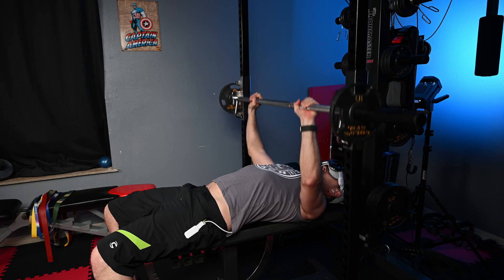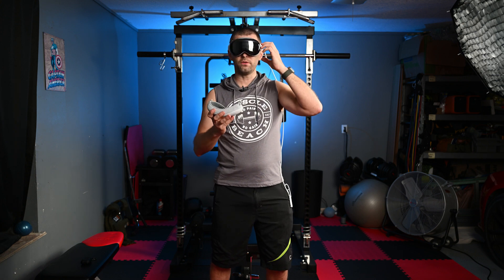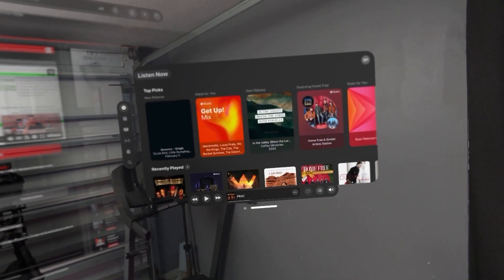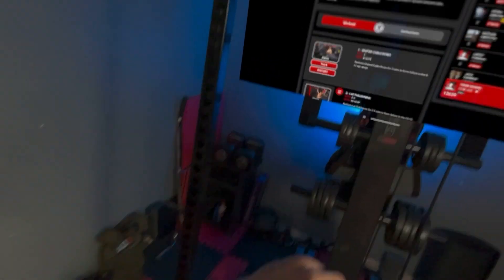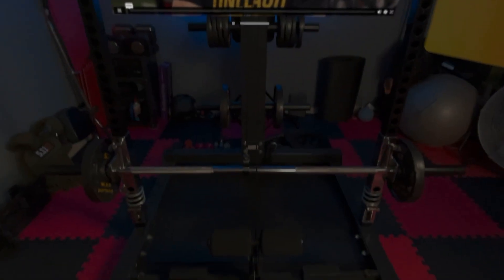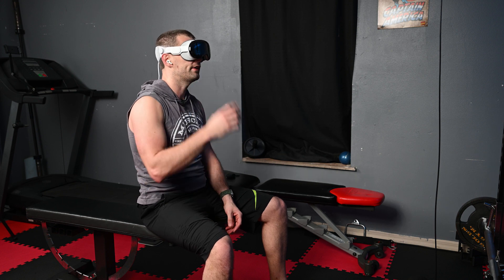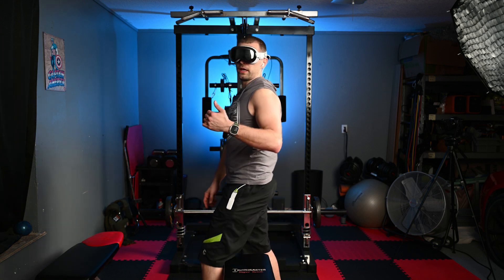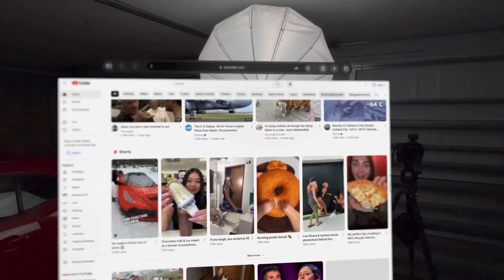Apple Vision Pro for WORKOUT? The Future of Fitness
Is Apple Vision Pro the Future of Fitness? I took it to the gym to find out.